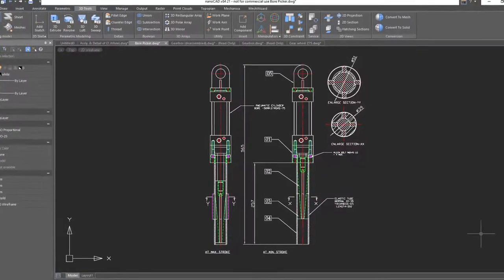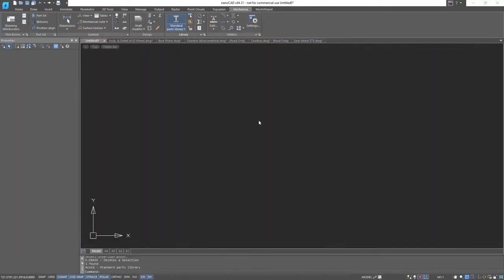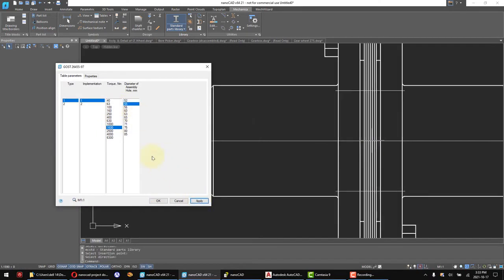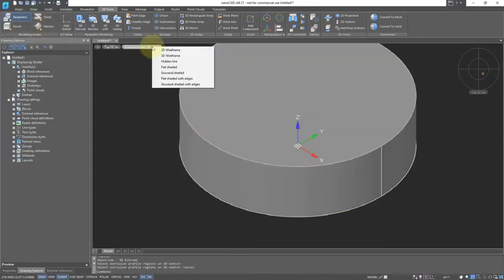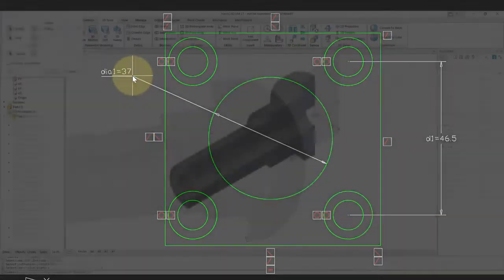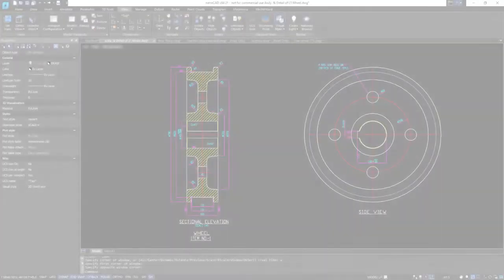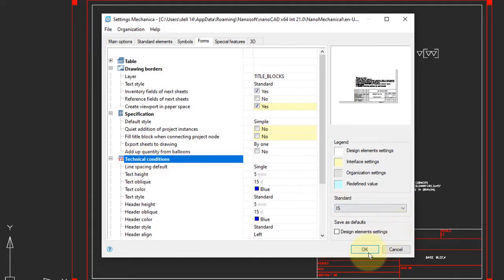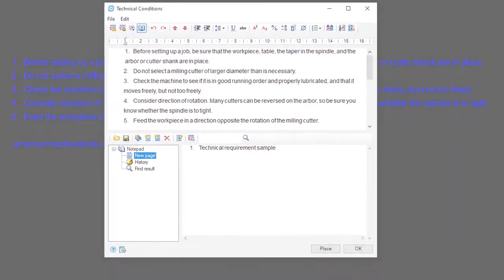Introducing nanoCAD 22 with Mechanica Module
Mechanica is nanoCAD’s 2D drafting and 3D mechanical design module. It is based on an advanced parametric engine, and works with a large library of standard parts. It enables users to carry out fast development of high-quality mechanical engineering drawings and project documentation.

New in Mechanica
Broken-out section views
New features for working with sheet bodies
Improvement of Specification Functionality
Fastener properties changed
New Materials in the Database